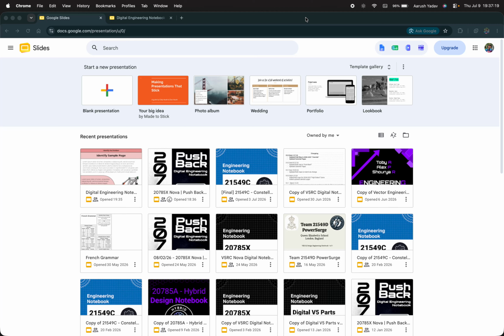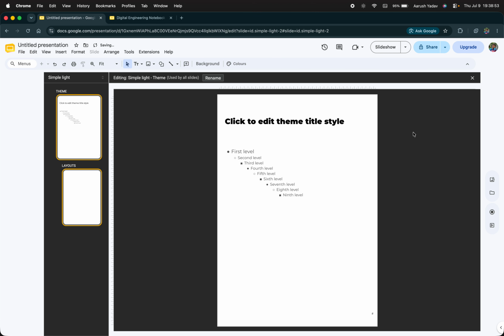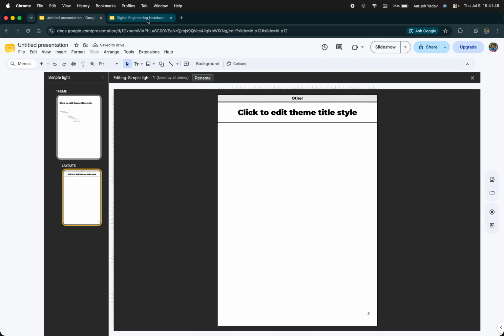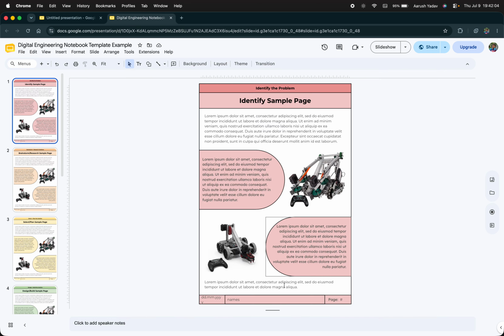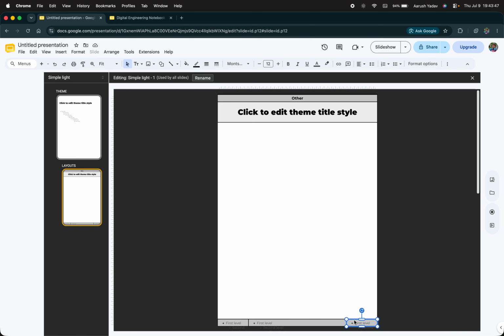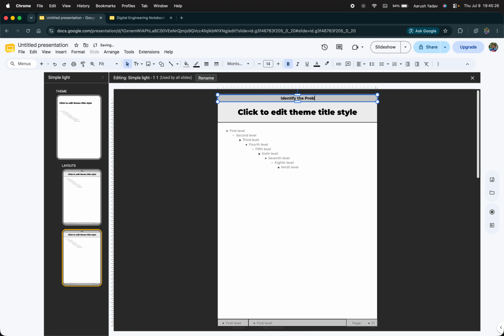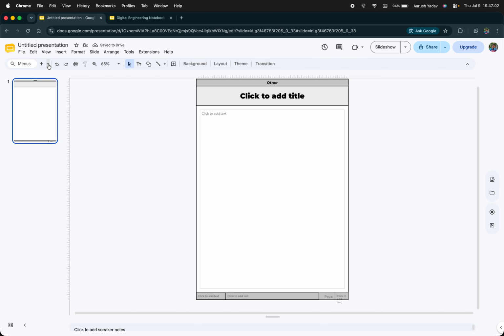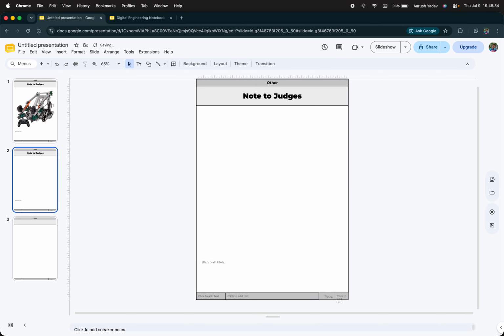How to make a NOTEBOOK TEMPLATE for VEX / RECF Robotics | Aarush Yadav | Ex-20785X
I teach YOU how to make a notebook template step by step with no cuts so YOU can win notebooking awards this season.

from a Worlds Inno + Design winner

comment if you want a copyable version or if you have any questions :)